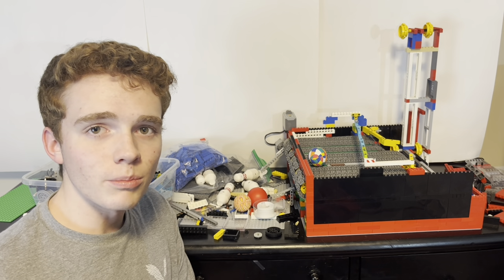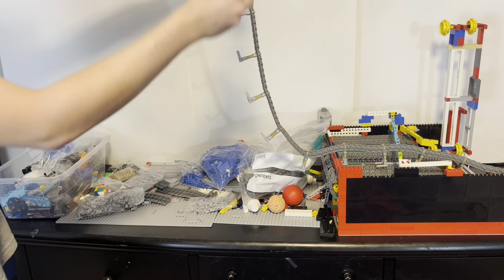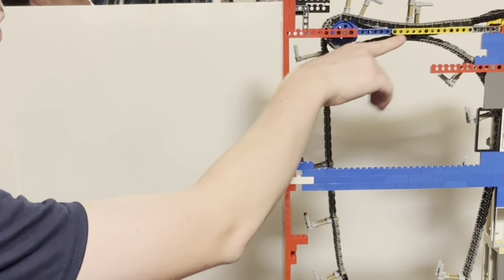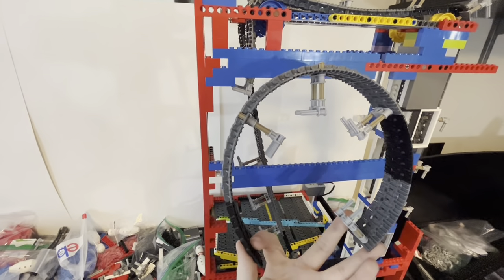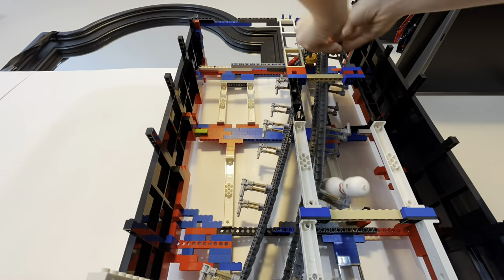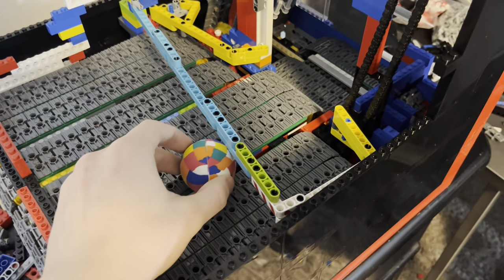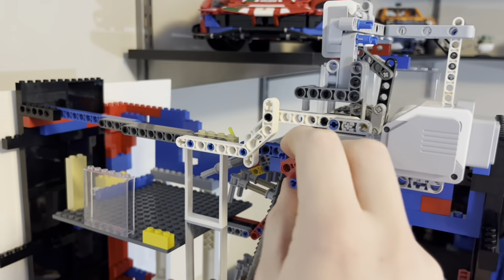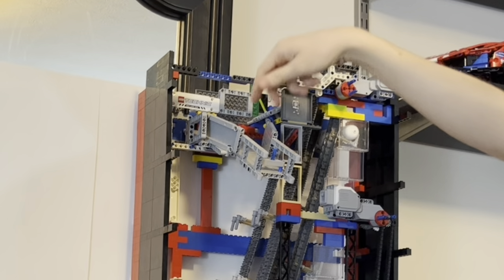Lego Bowling Alley Pinsetter Pin Cycler Done! - Episode: 2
This is episode 2 of my working Lego bowling alley with a working lego pinsetter. In this episode, we will finish the pin cycler. The pin cycler or pin lift took a very long time as this bowling alley will not use a typical string pinsetter instead it will function as a real bowling alley does with a pinlifter system. Next episode, we will begin the actual pinsetter, I'll see you in that video very soon!